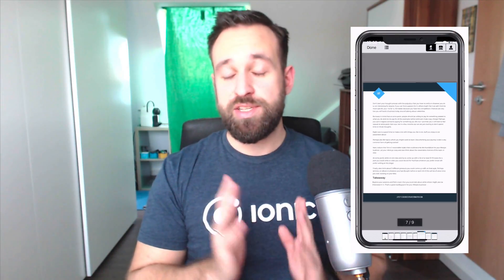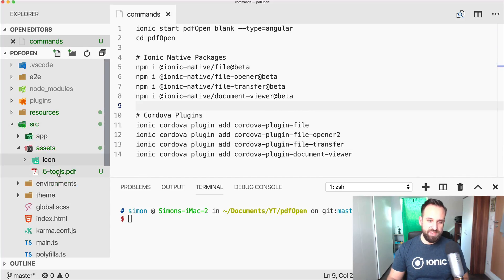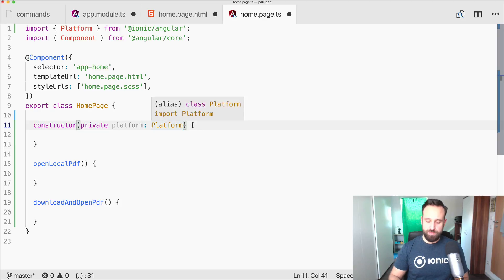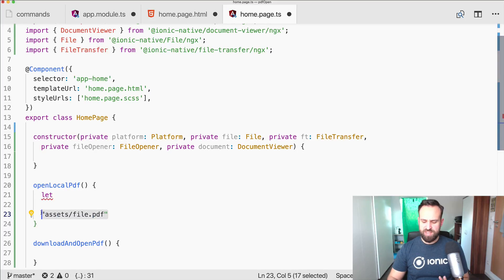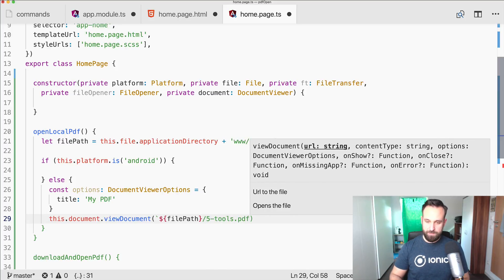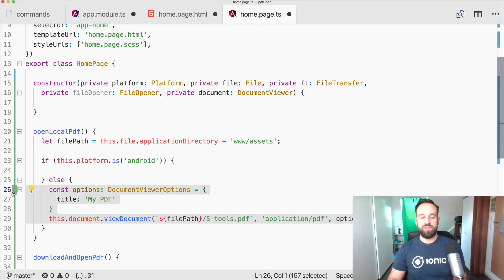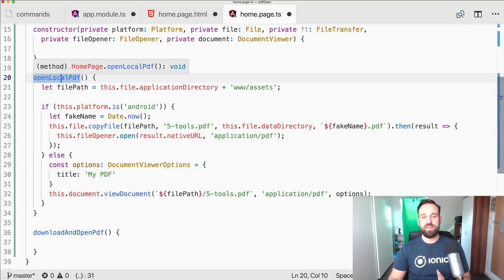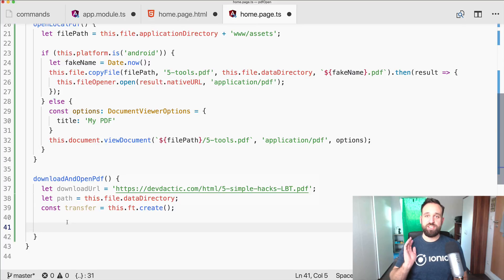How to Open PDF Files with Ionic 4 on Android and iOS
Want to read instead of watch? Here's the full tutorial